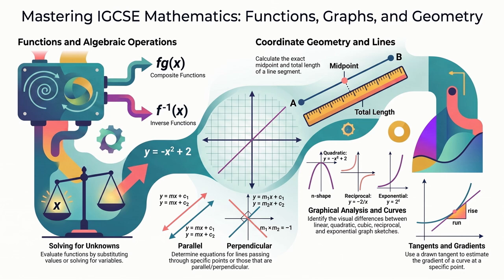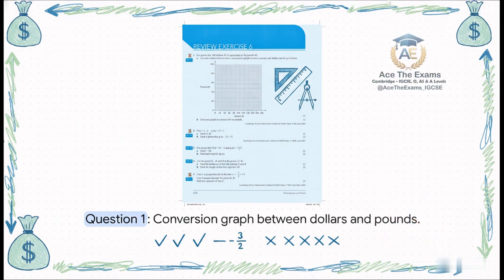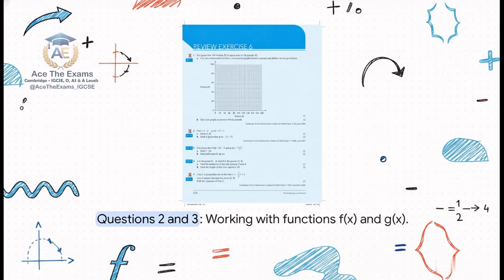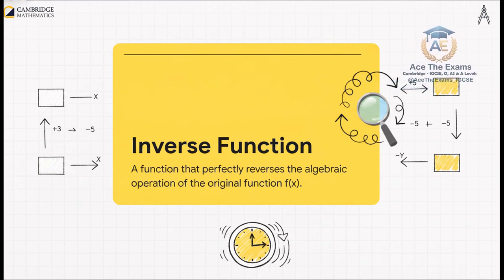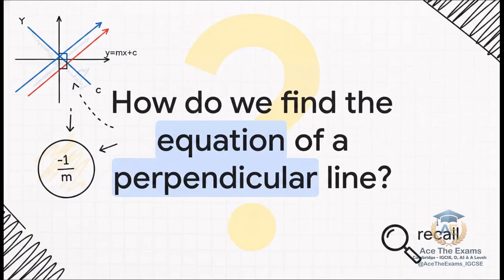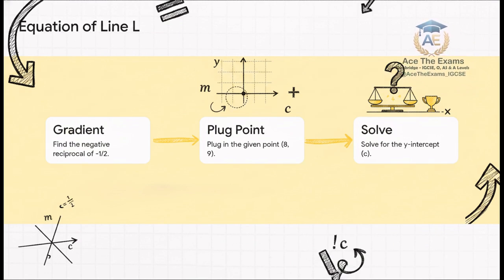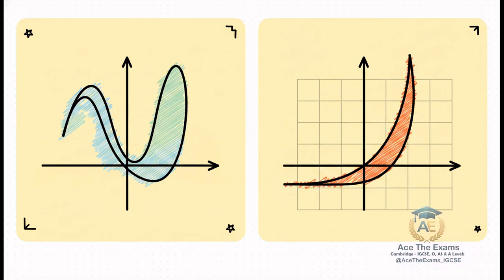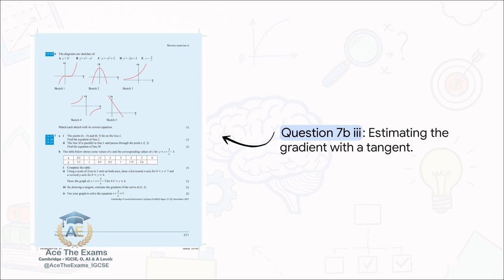Review exercise 6 - IGCSE Mathematics 0580 Cambridge O Level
Welcome to Ace The Exams! This lesson covers Review exercise 6 - IGCSE Mathematics 0580 Cambridge O Level.

Level: IGCSE